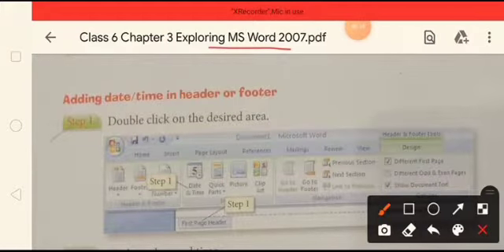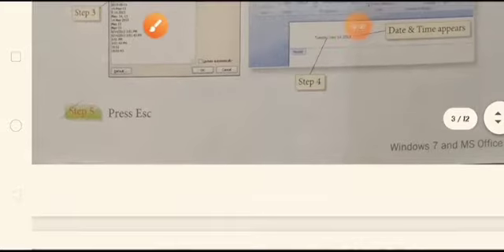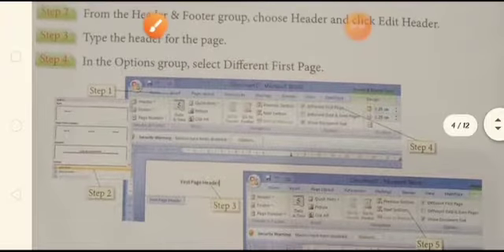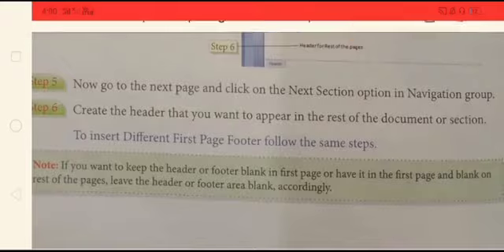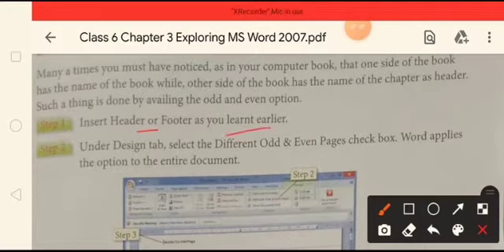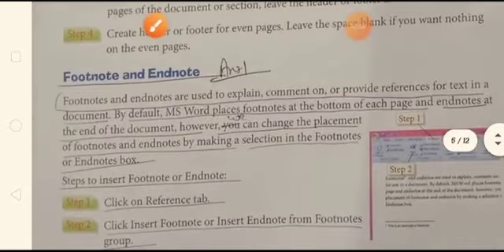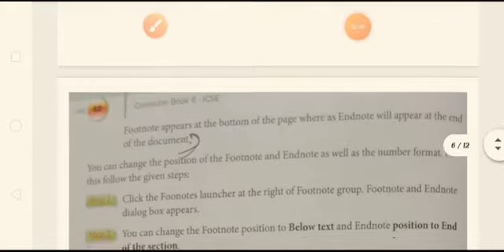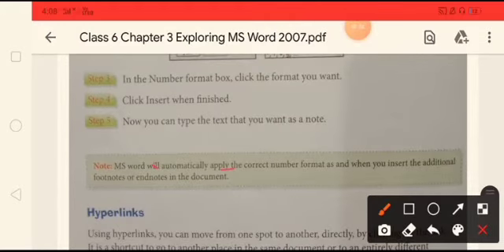Class VI Exploring MS Word 2007 Part II